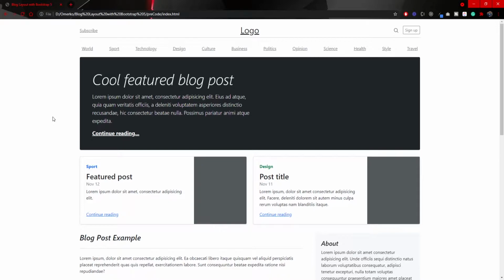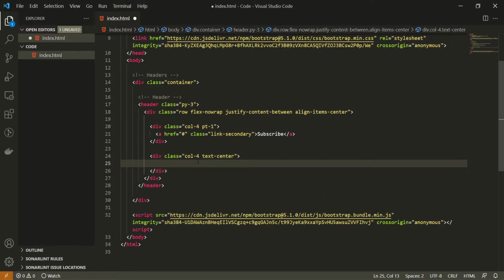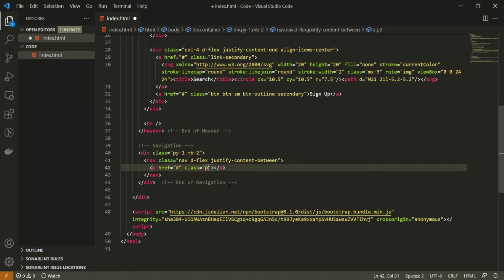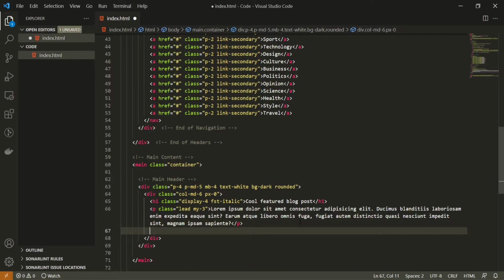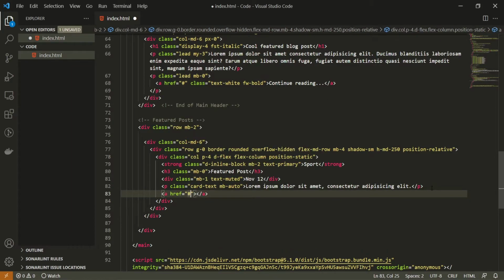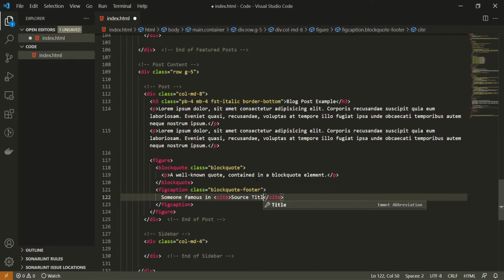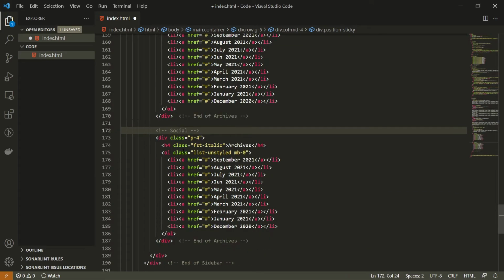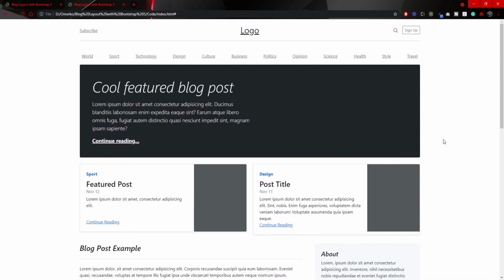Build a Blog Layout with Bootstrap 5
Recently we got with a newer version of Bootstrap, Bootstrap 5. I will use this video, to demonstrate to you how can you quickly create a full blog layout, using only Bootstrap 5 and its classes.

✦ CHAPTERS:
0:00​ Intro
1:39 Coding Header
7:08 Coding Navigation
9:46 Coding Big Featured Post
13:13 Coding Featured Posts
18:16 Layout Split and Main Post Content
21:52 Coding Sidebar
26:17 Coding Footer
28:00 Testing Responsive View
29:20 Outro